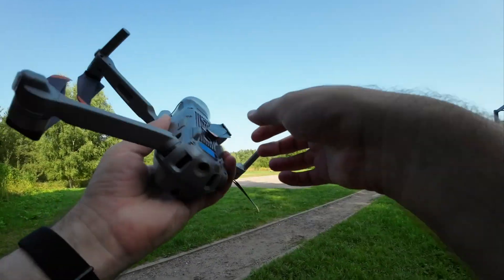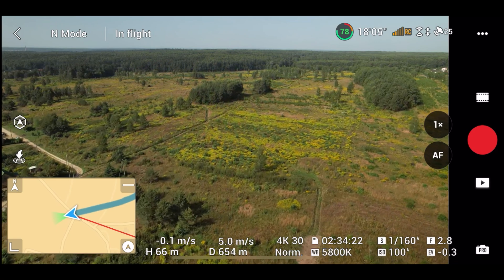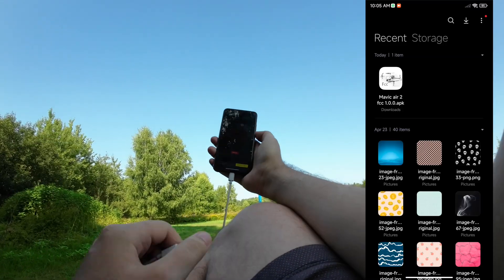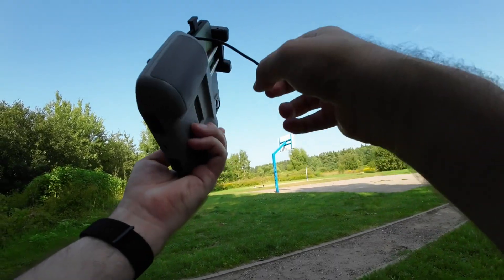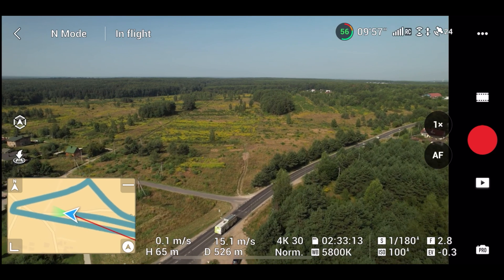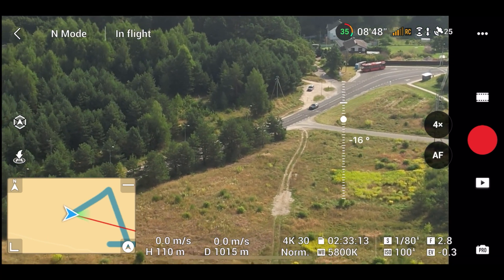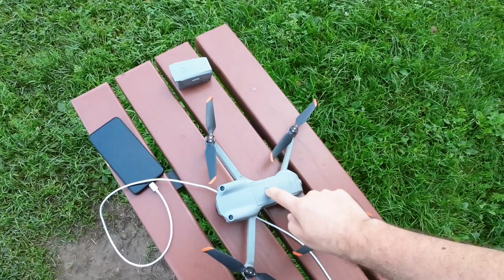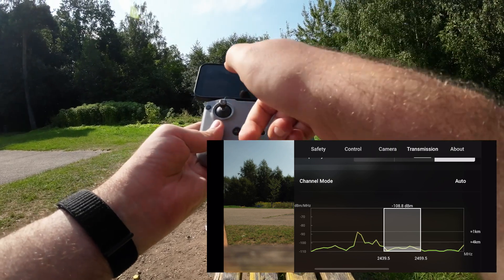Unlock Full Range and Video Quality - DJI Air 2s FCC Patch! Day 4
Testing FCC hack that unlocks full signal power and range on the DJI Air 2s drone. Unlocking full 12km of control range! Plus way smoother and better video quality even if you flying only line of sight.

This hacks work on DJI RC-N1 remote for
DJI Mavic Air 2
drone models

You will need to do this patch everytime before flying. Works with Android and iPhone but the patch app is available only for Android devices.

GEPRC Cinelog 25 HD
GEPRC Smart 35 HD

FPV backpack

Fiido D4s electric bike